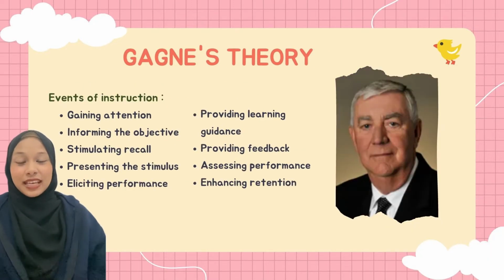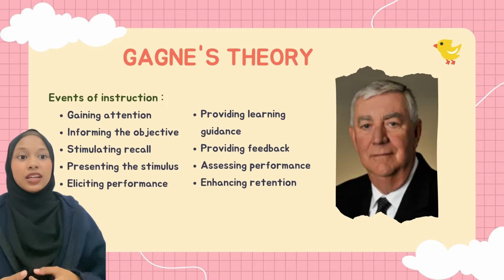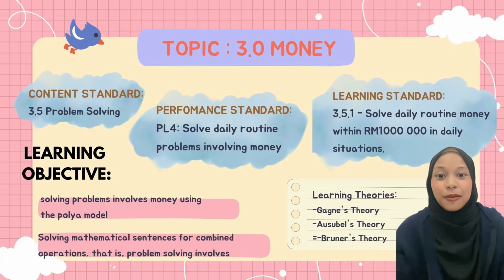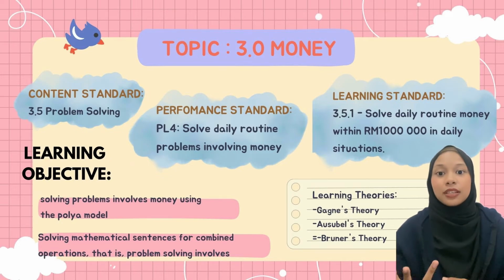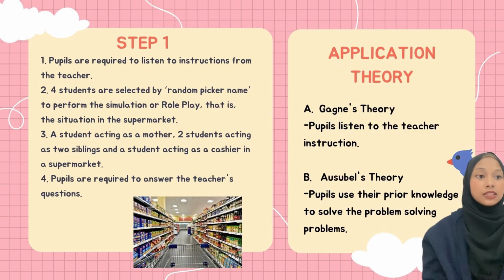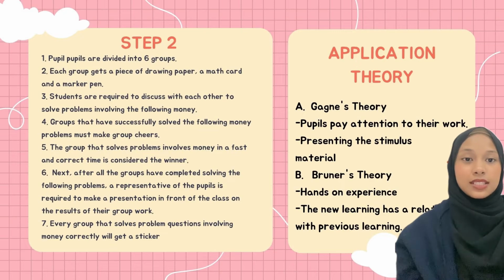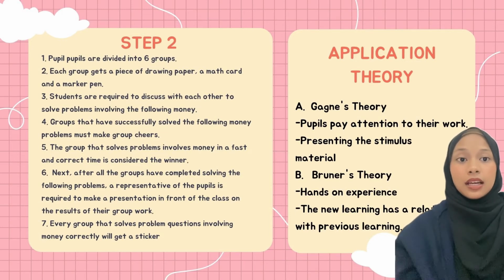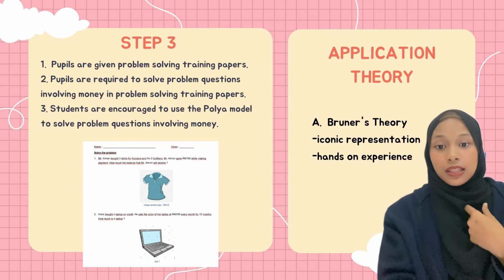TASK 1 MTES 3232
AISYAH AFIQAH BINTI HALIZAN / MATH 1 (2023)